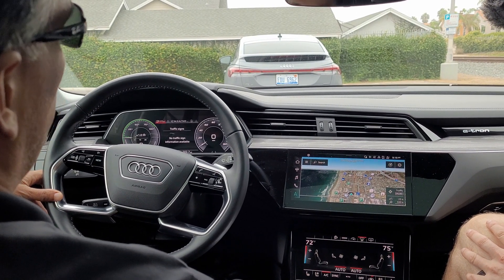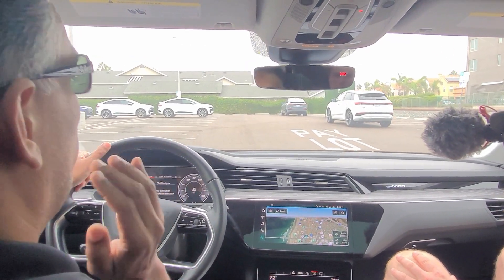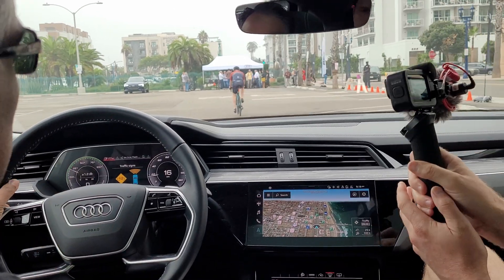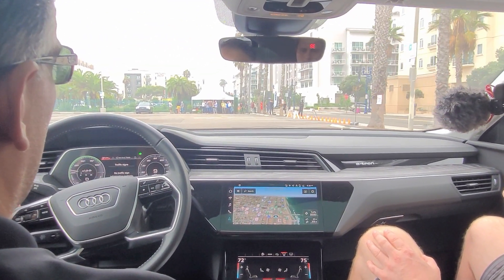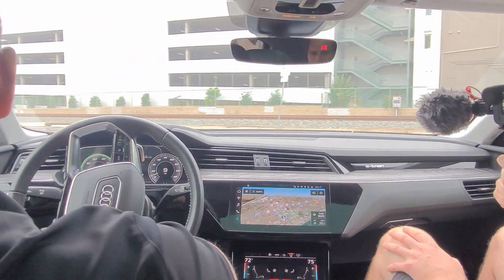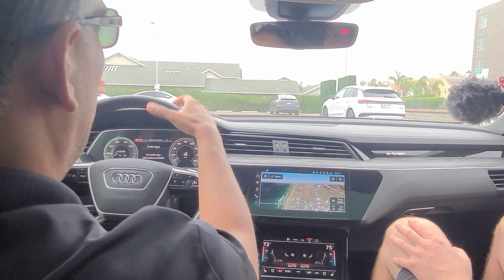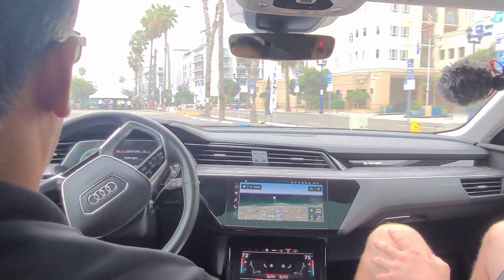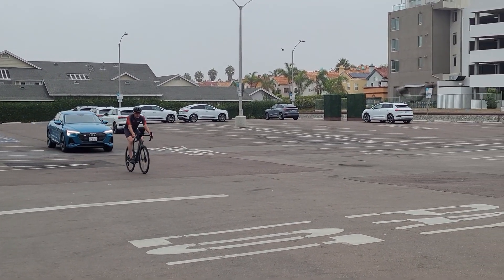Audi Shows Us Their Cellular Vehicle-To-Everything (C-V2X) Bicyclist Safety Tech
During a recent demonstration, Audi of America showed how Cellular Vehicle-To-Everything (C-V2X) technology can make our streets safer.

The demonstration involved a specially equipped e-tron Sportback and a cyclist riding a BMC bike outfitted with a small C-V2X communication module as well as a smartphone-like display. This enables the bike and crossover to 'talk' to each other and warn about potential collisions.